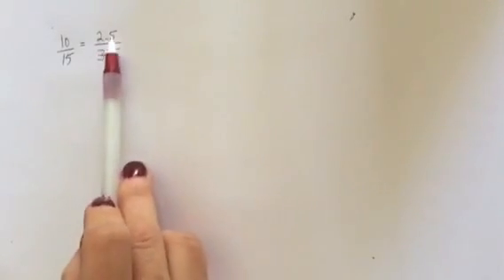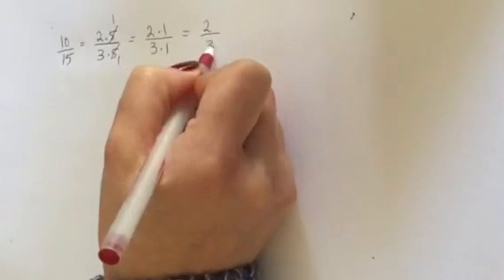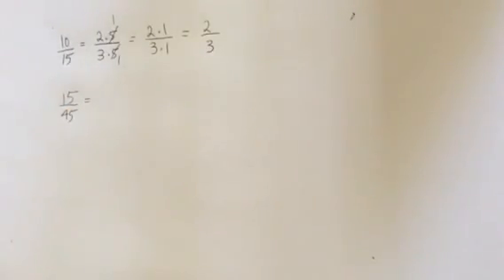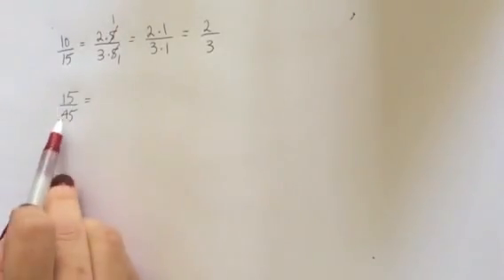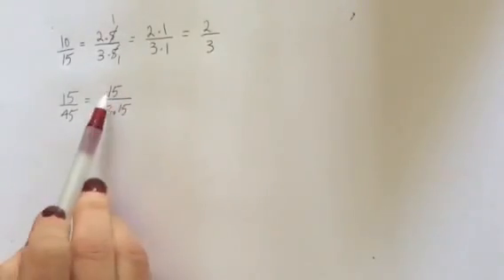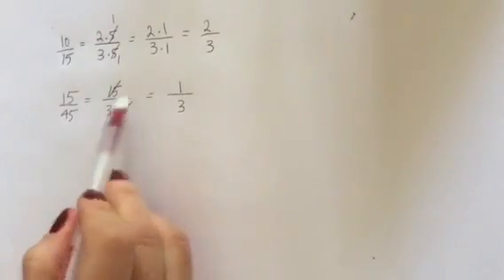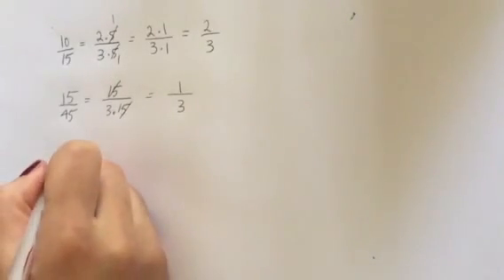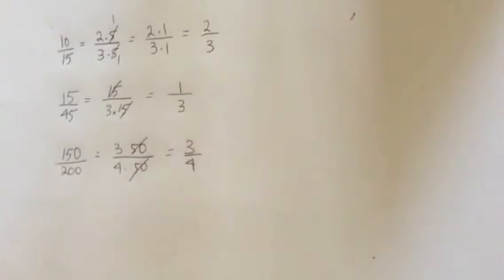How to reduce a fraction into its lowest term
This is Kathy Kazemi from College of Southern Nevada. This lecture is a part of prerequisite material for Math 95 at College of Southern Nevada (CSN).